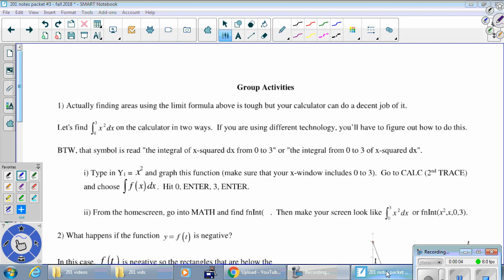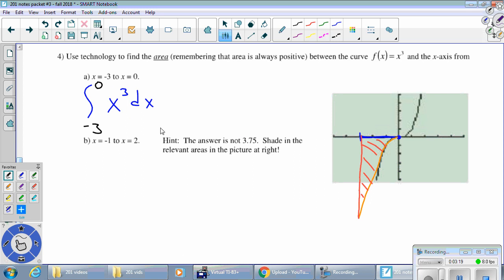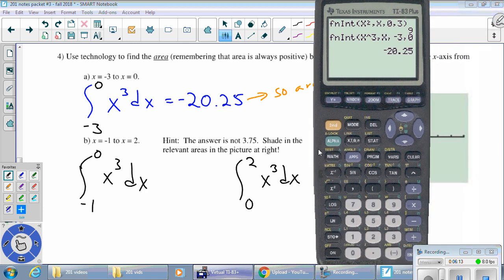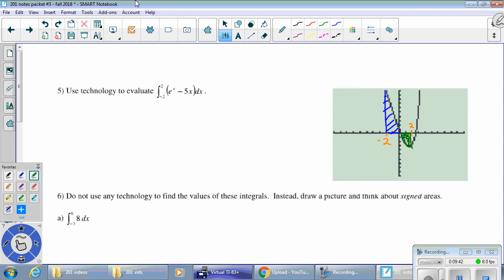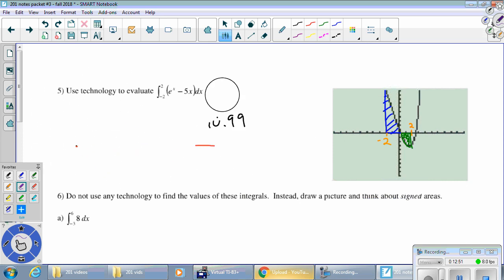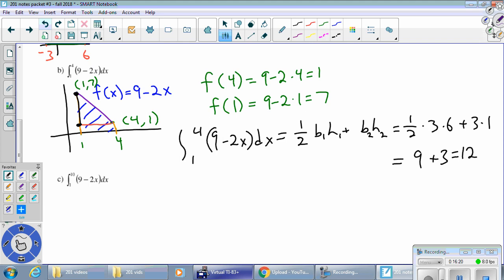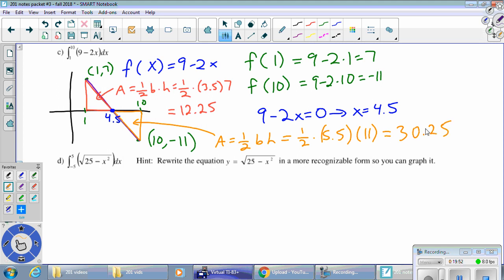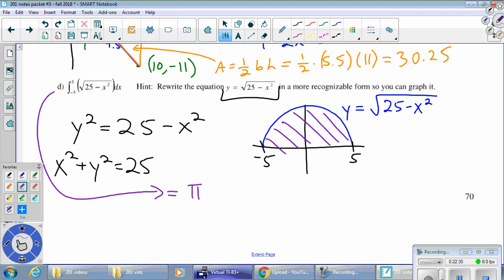201 lesson 38 activity